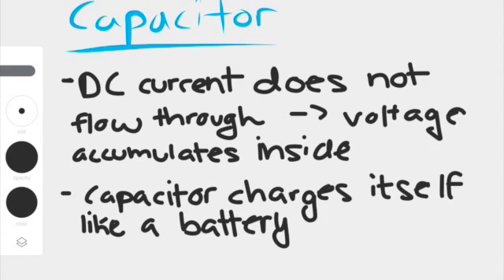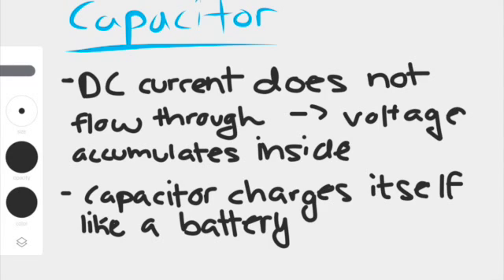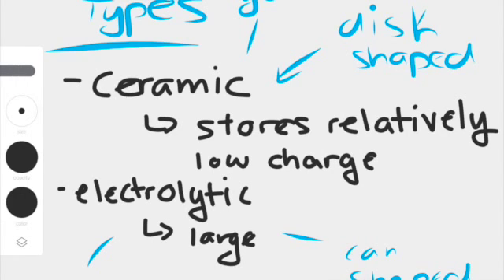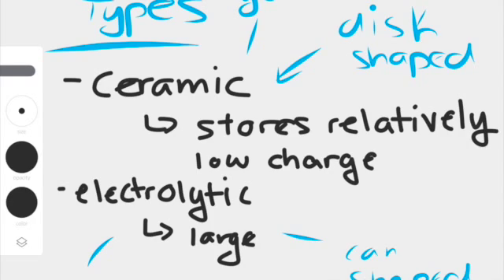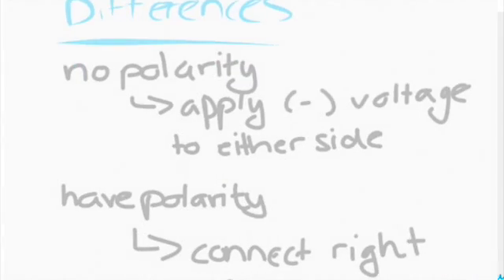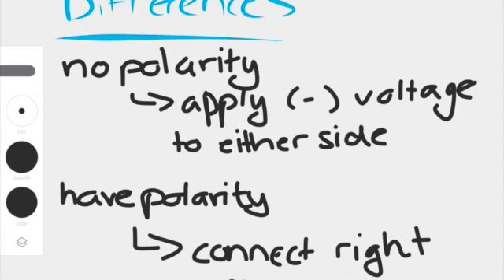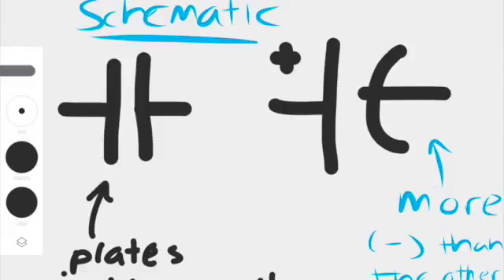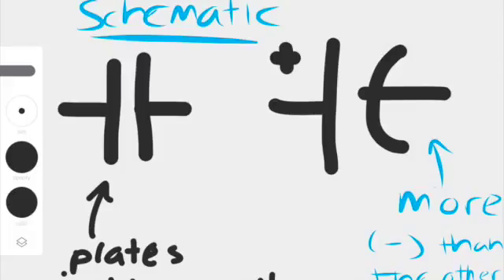Capacitors - Episode 6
This video is about the concept of Capacitors